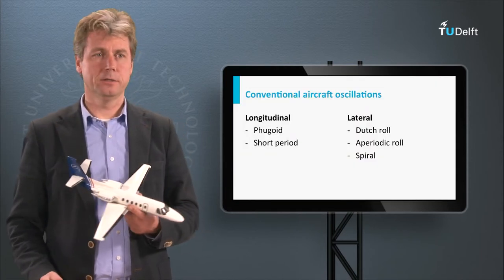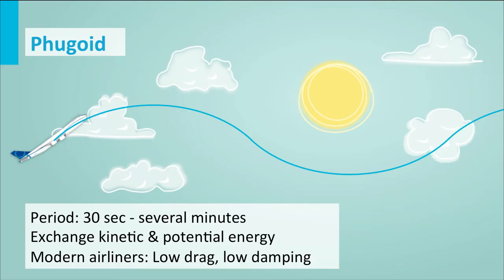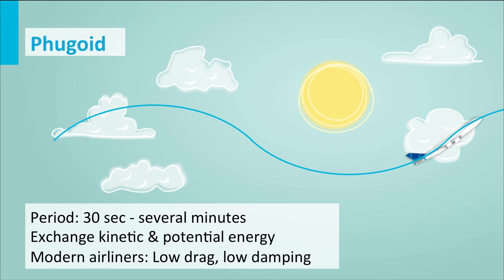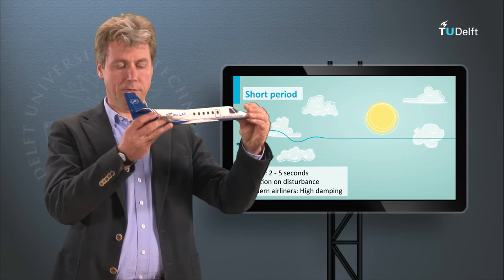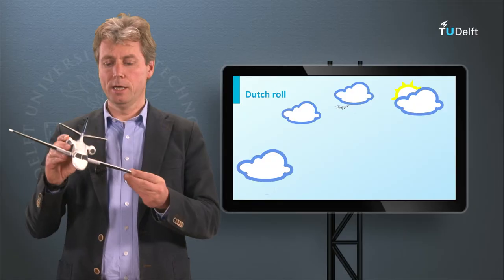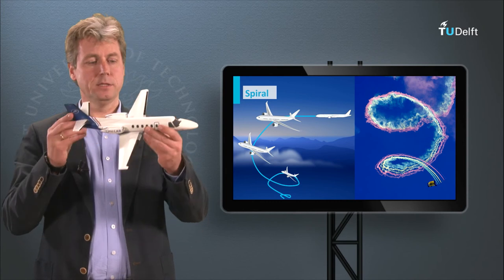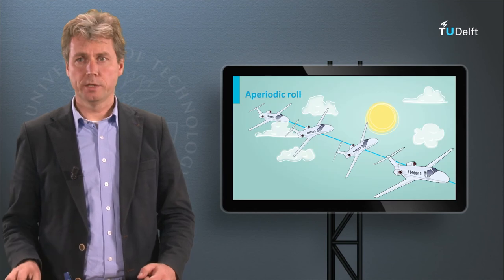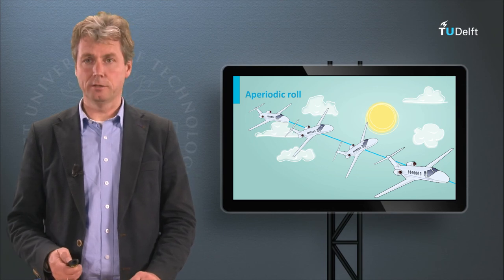AE1110x - W02_6f - Aircraft oscillations